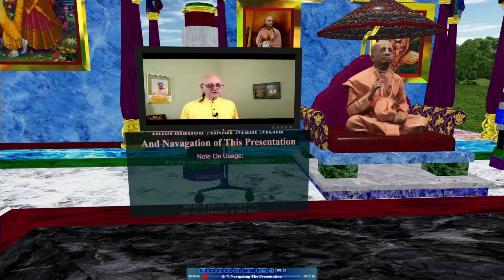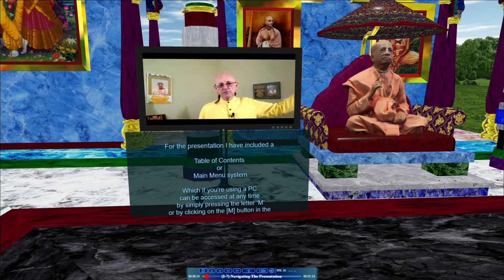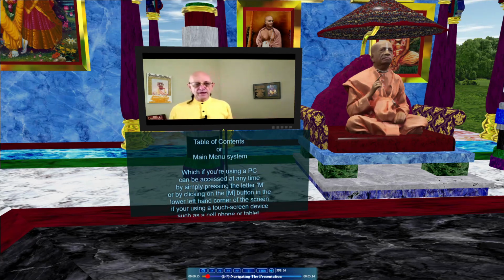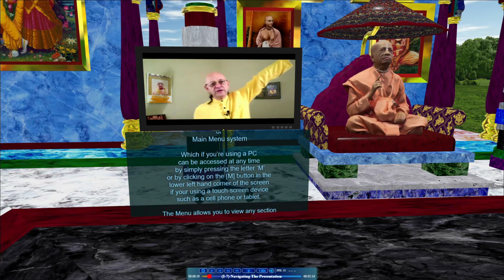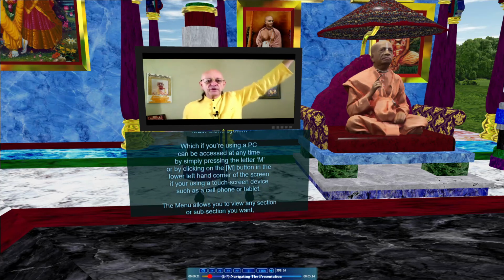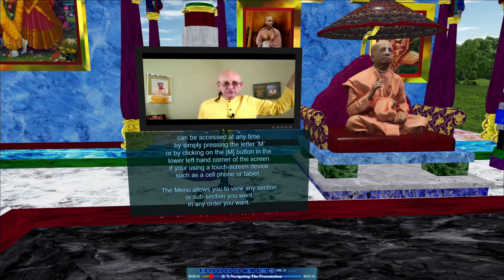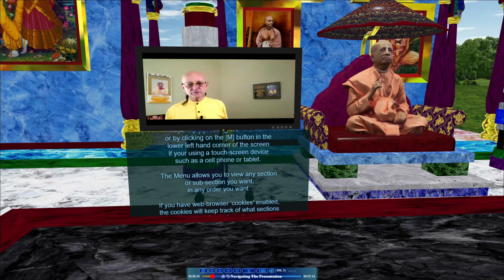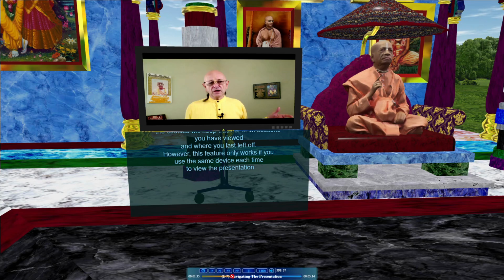I 7 Navigating The Presentation